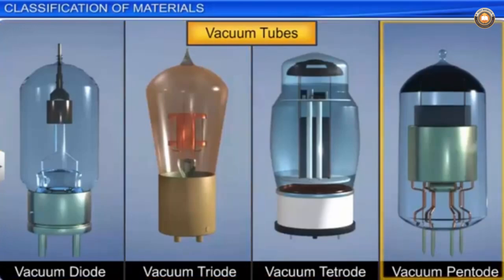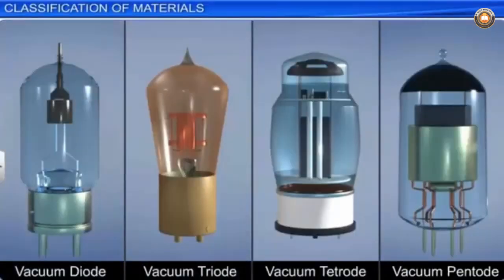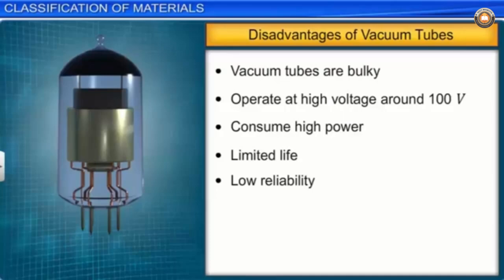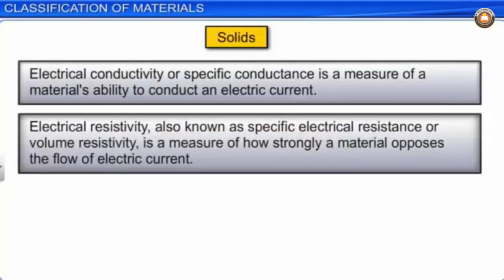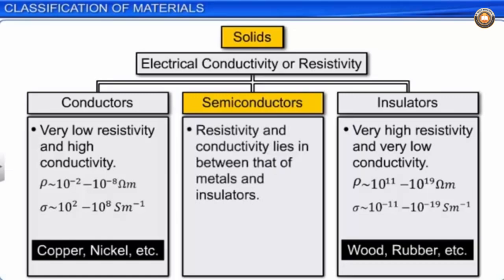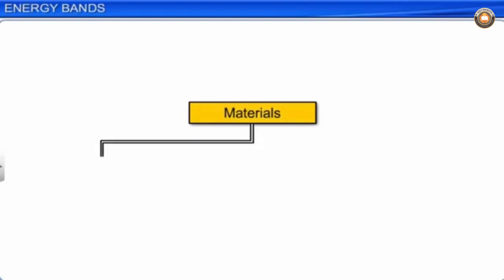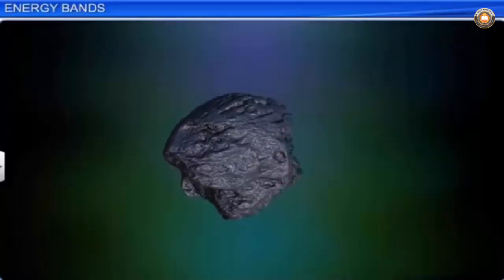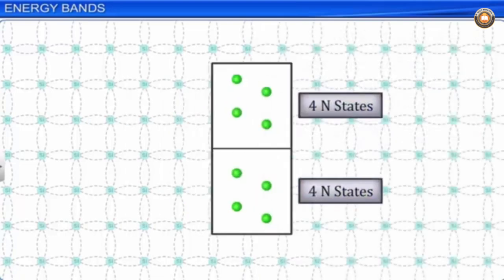Semiconductor Electronics-1 Animation | CBSE Class 12 Physics Animated Video | 3D | Neetbharath.in